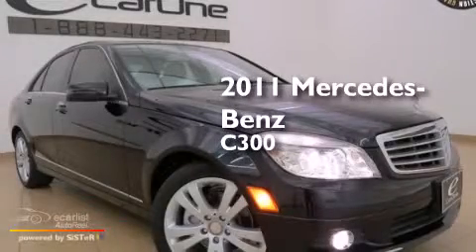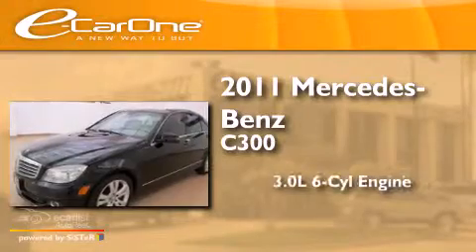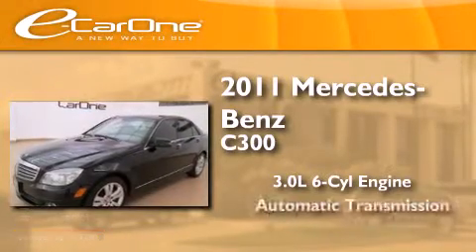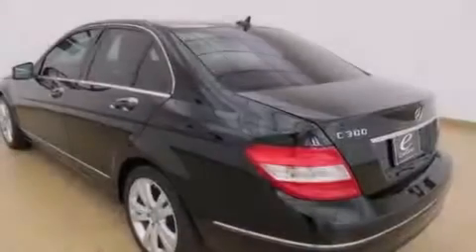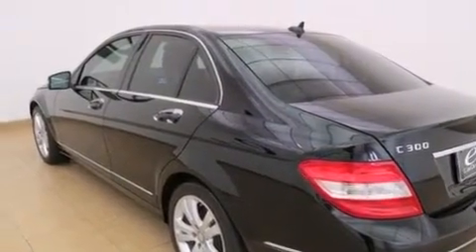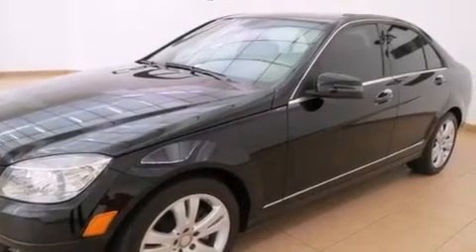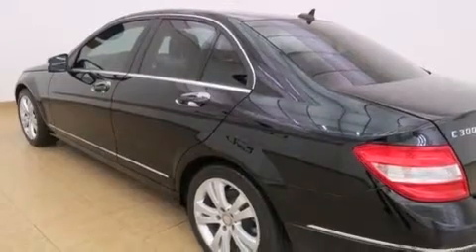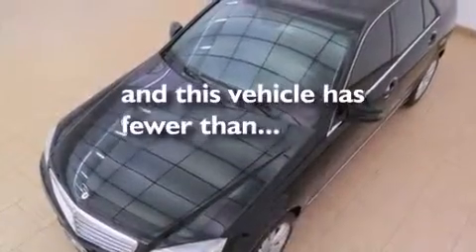2011 Mercedes-Benz C300 Carrollton TX 75006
We've been honored to serve the Carrollton TX area , we promise that your experience at our dealership will exceed your expectations ! Year : 2011 Make : Mercedes-Benz Model : C300 Engine : 3.0L DOHC 24-Valve V6 Engine Trans . : Automatic Exterior : Black Miles : 35,979 Interior : Black Stock : 16933 eCarOne 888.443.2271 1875 N. Interstate 35E Carrollton , TX 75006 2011 Mercedes-Benz C300 Carrollton TX